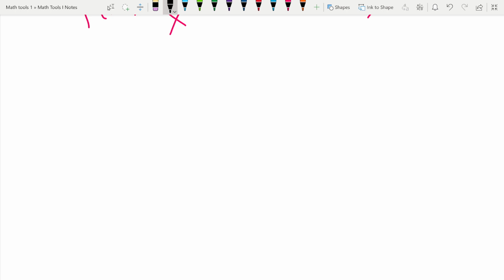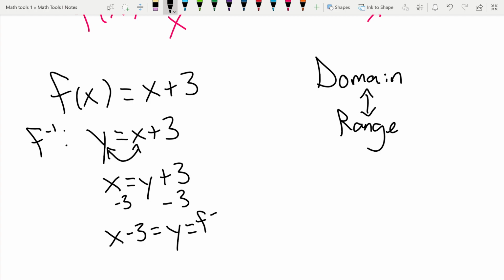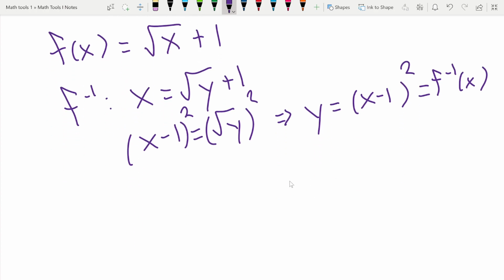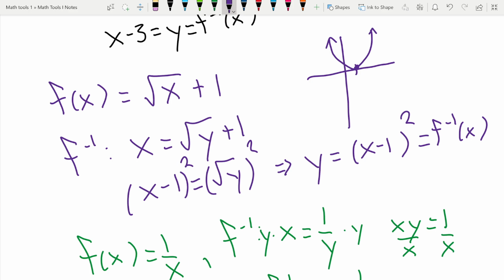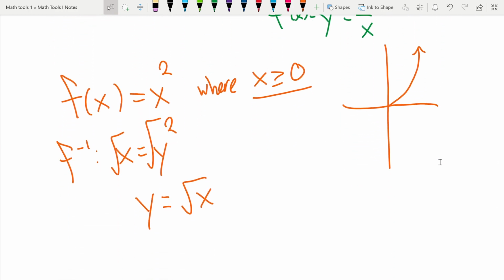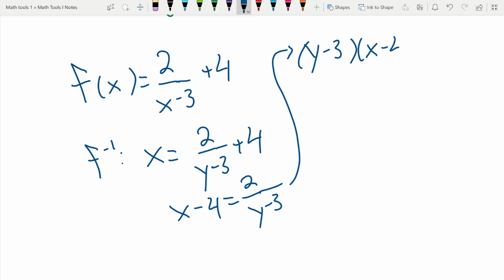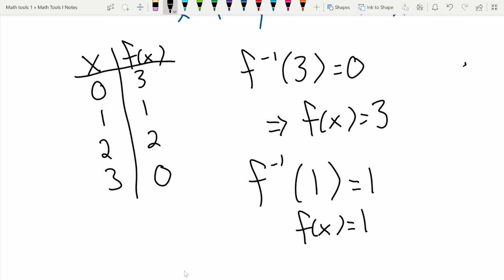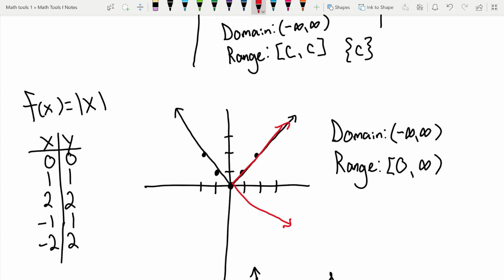25 Finding Inverse Functions